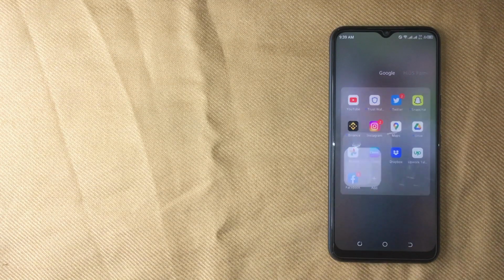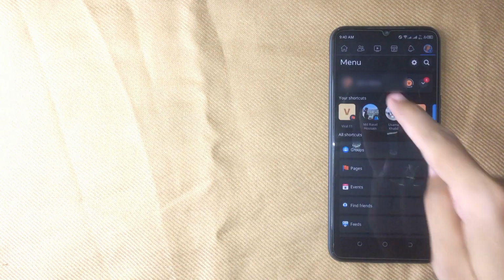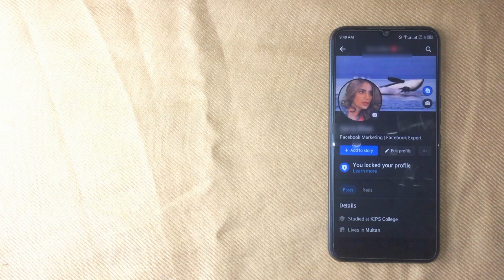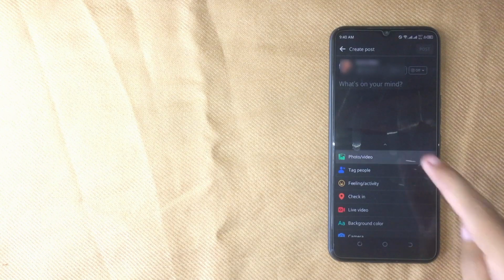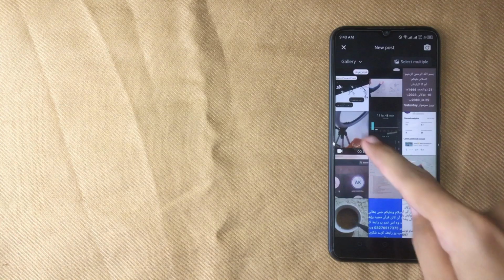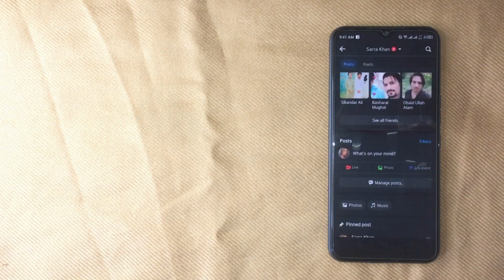✅ How To Upload A Video To Facebook 🔴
About this tutorial:

Facebook is a social media platform founded by Mark Zuckerberg, along with his college roommates Andrew McCollum, Eduardo Saverin, Chris Hughes, and Dustin Moskovitz. It was launched on February 4, 2004. Initially, it was created as a social networking website for Harvard University students but soon expanded to other universities and later to the general public.

Key features of Facebook include:

User Profiles: Facebook users create personal profiles with information such as their name, profile picture, cover photo, and other optional details.

News Feed: The News Feed is the central feature of Facebook, displaying a continuously updating stream of posts from a user's friends, liked pages, and groups.
Get in touch!